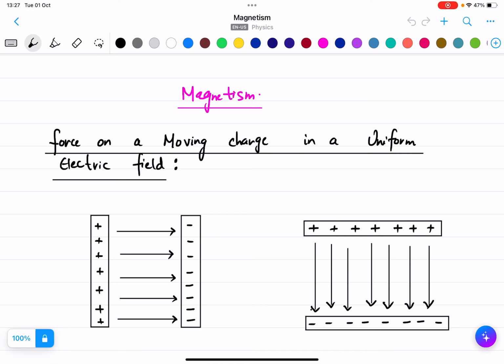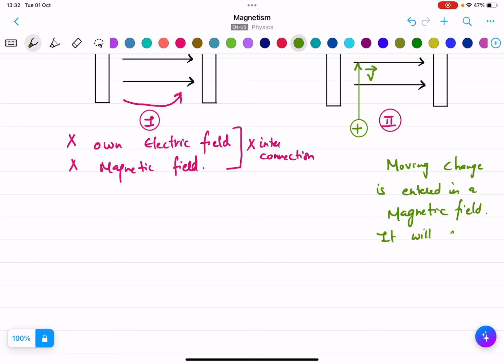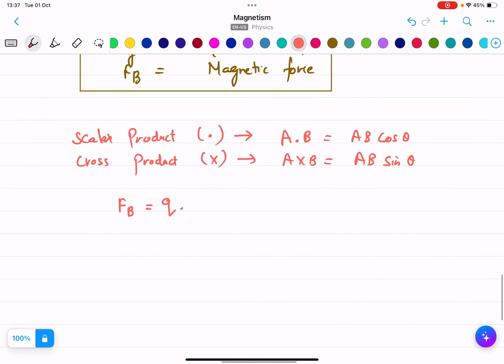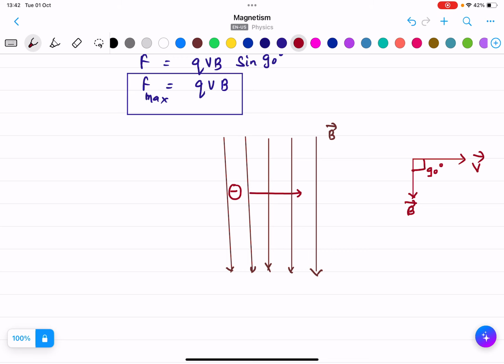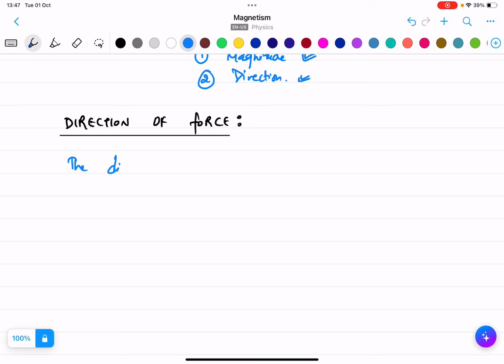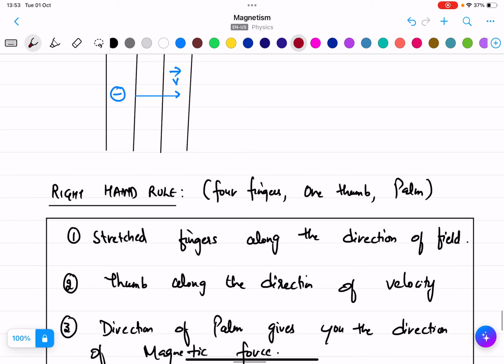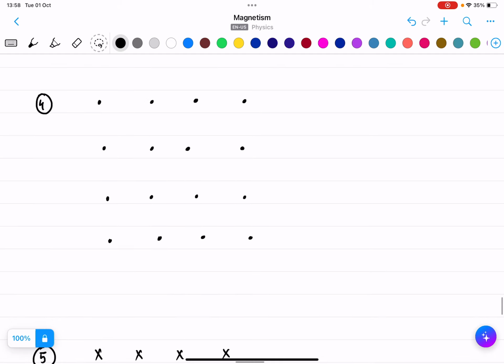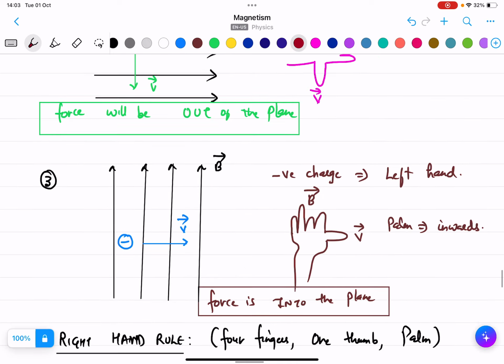Magnetism-Magnitude & Direction of Force in a Uniform Magnetic Field- Right Hand Rule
This video explains how the moving charge experience magnetic field? How to determine the direction and magnitude of force of a moving charge in a Uniform Magnetic Field.